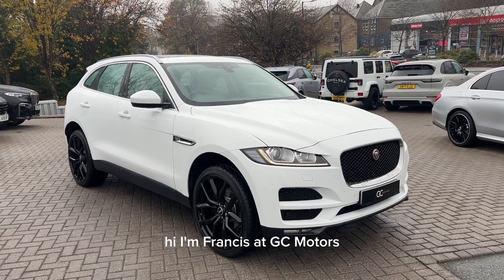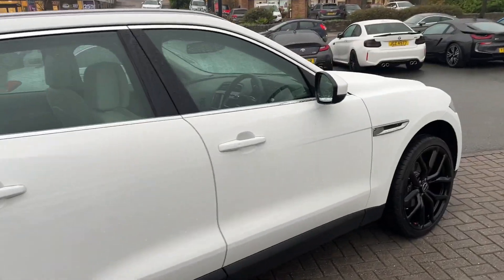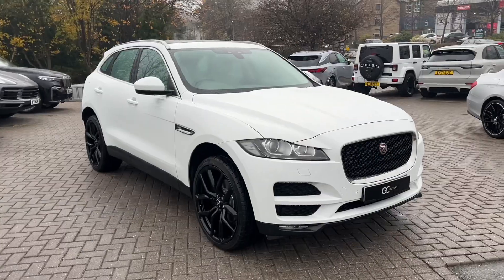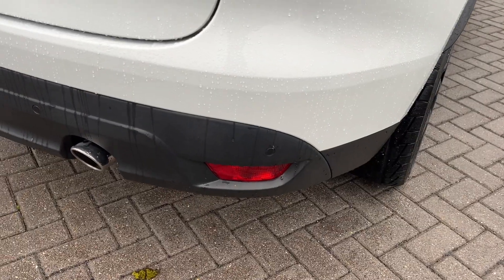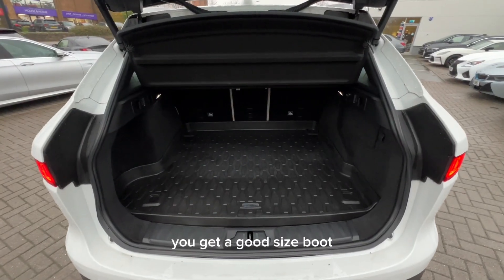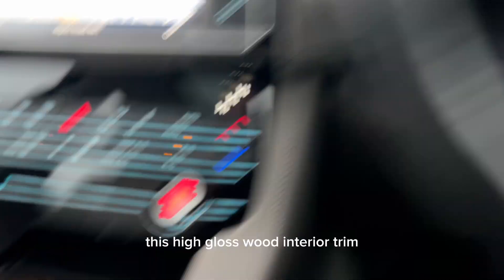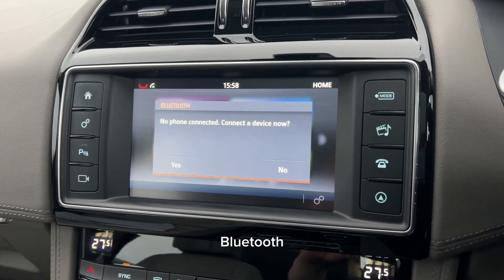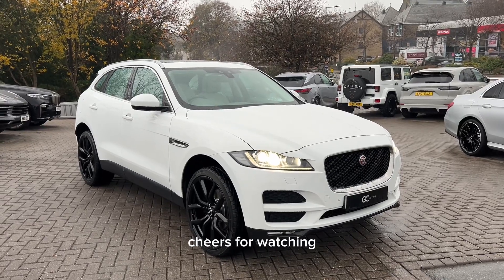2018 JAGUAR F-PACE PORTFOLIO | GC MOTORS